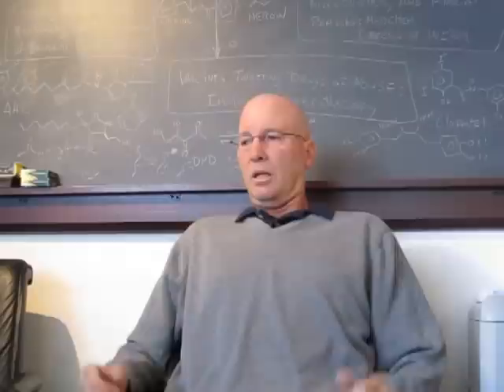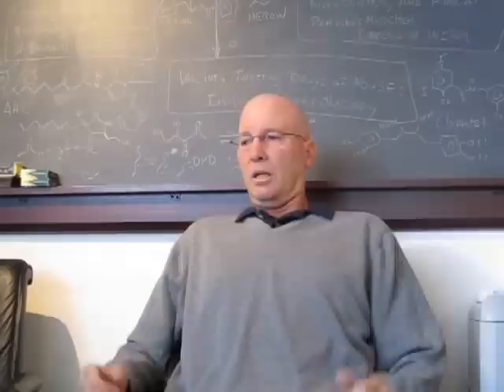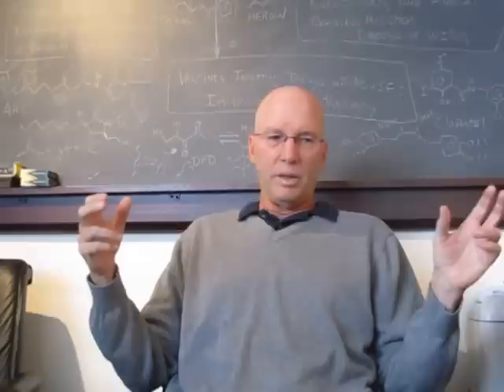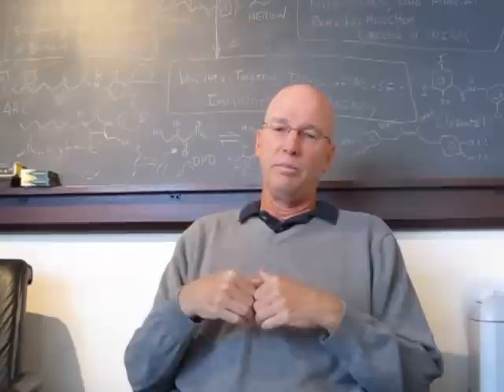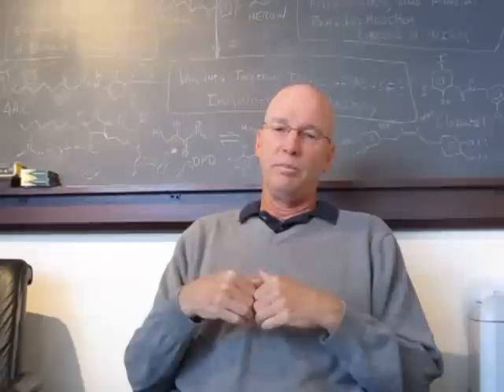Kim Janda on genesis of drug vaccine project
Kim Janda of The Scripps Research Institute describes how he and Scripps colleague George Koob started work on their drug antibody program.